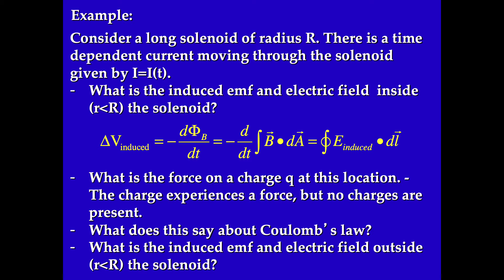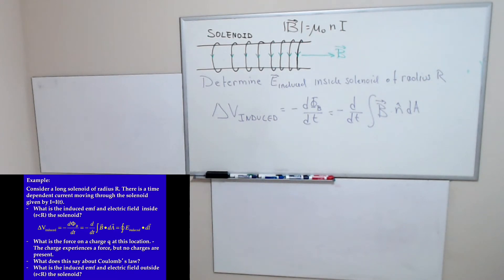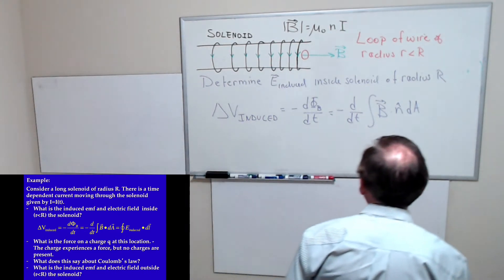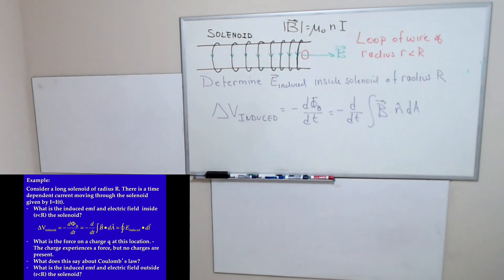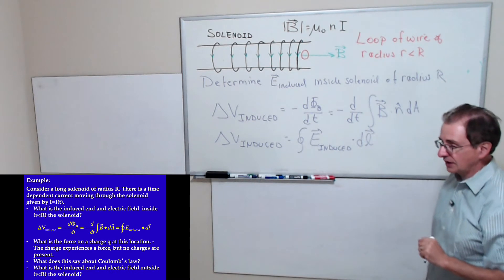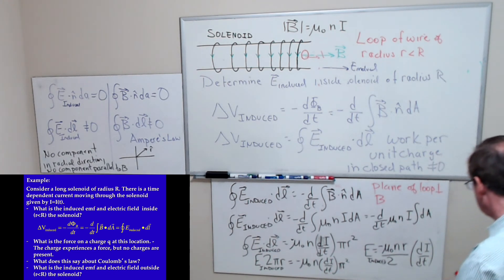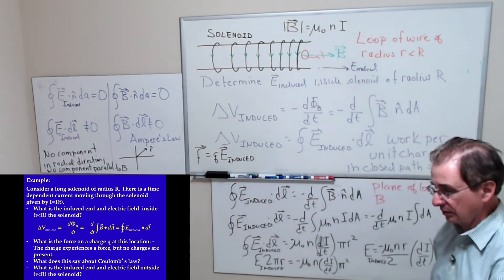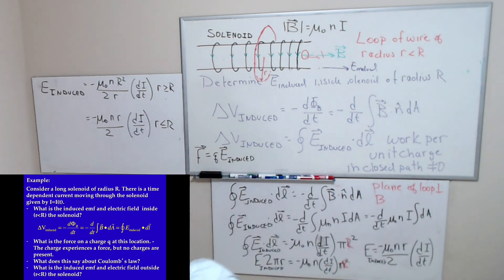Induced Electric Field Due to a Solenoid 11 2 2020 11 02 23 04 46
Induced Electric Field Due to a Solenoid 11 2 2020